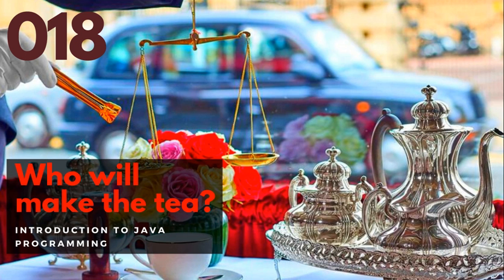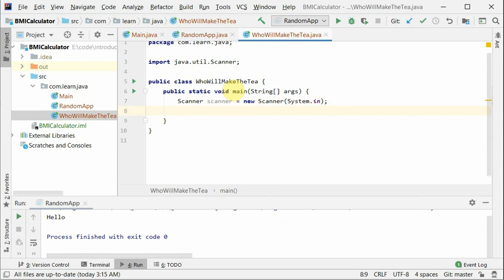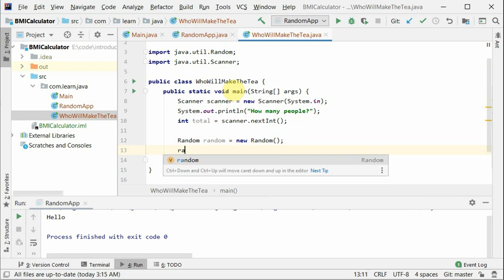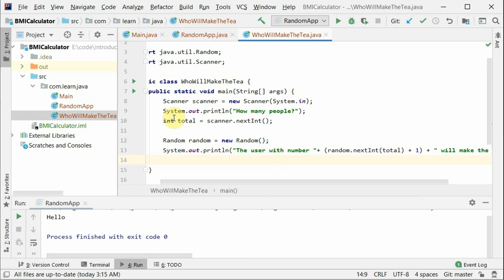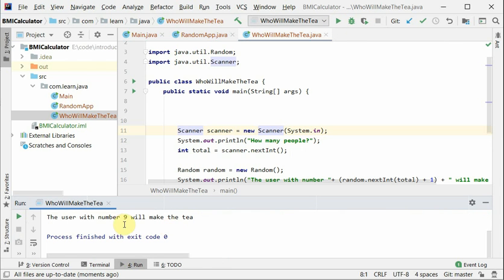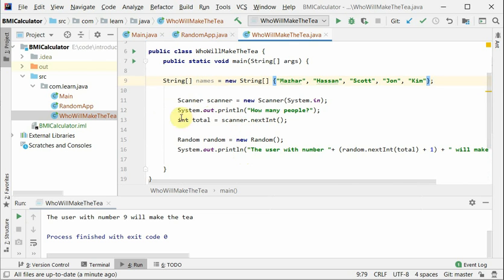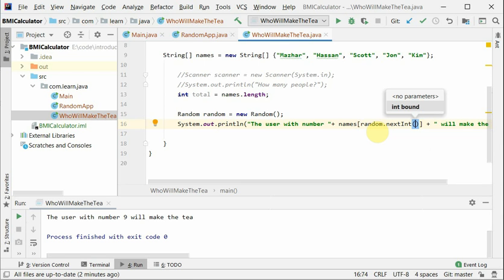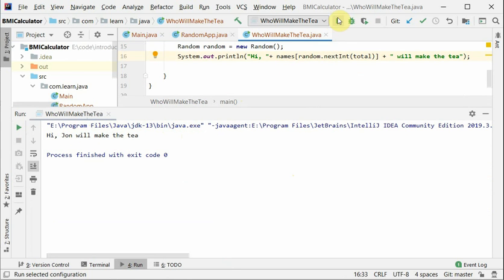018 Who will make the tea? Create a Java application to decide.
018   Who will make the tea -  Create an application to decide - Introduction to Java Programming
Take user input to generate a random number to choose one.